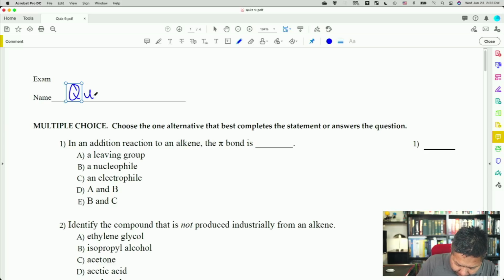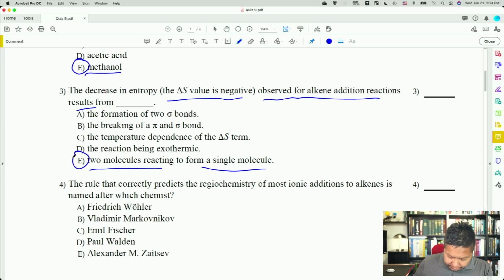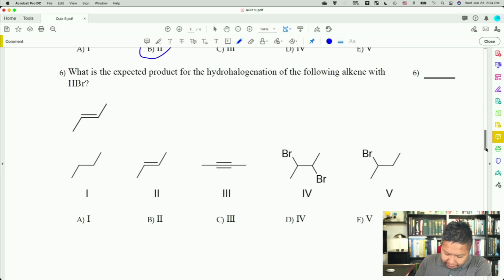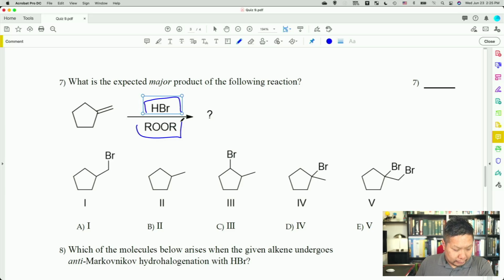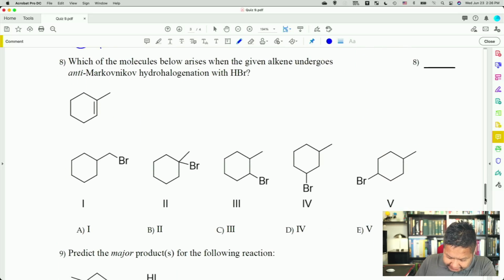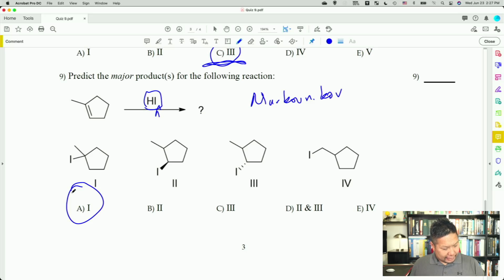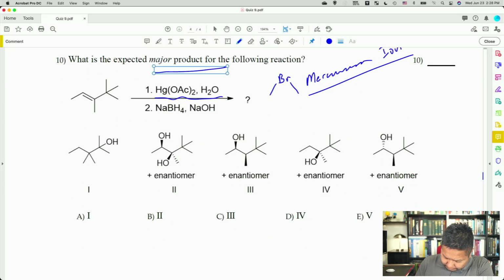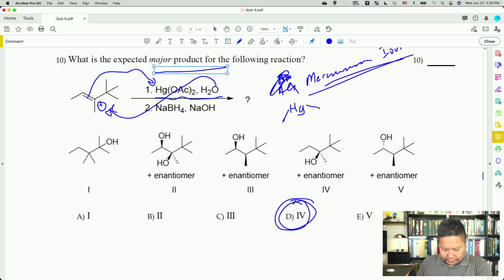Organic Chemistry I CHEM 2423 Quiz 9 Solutions